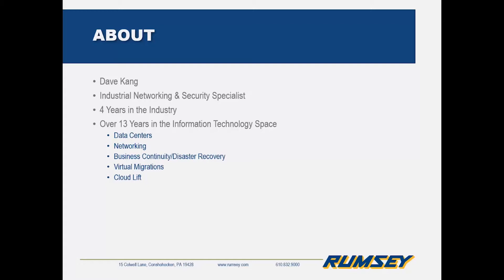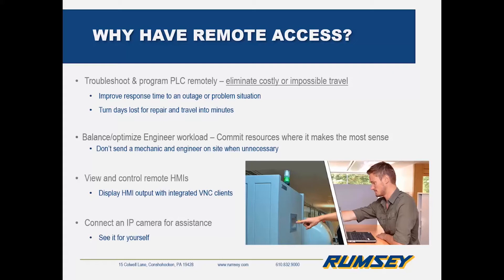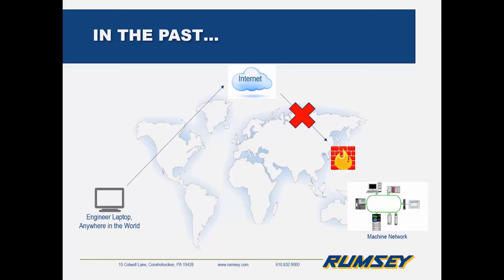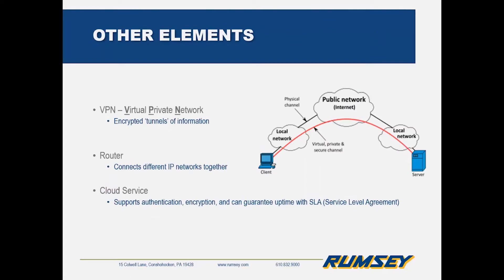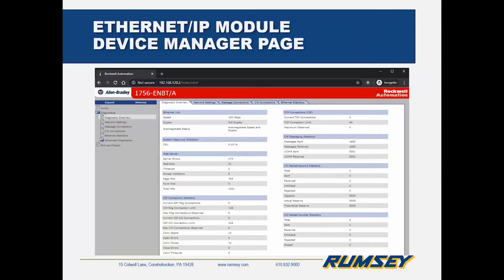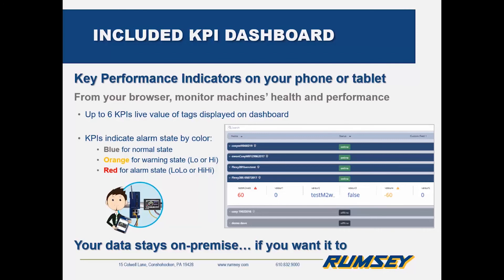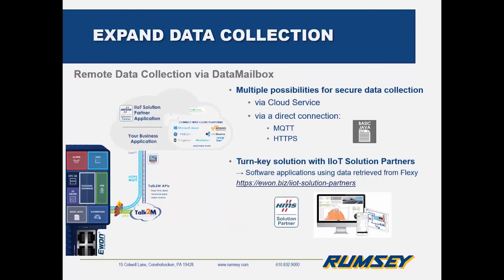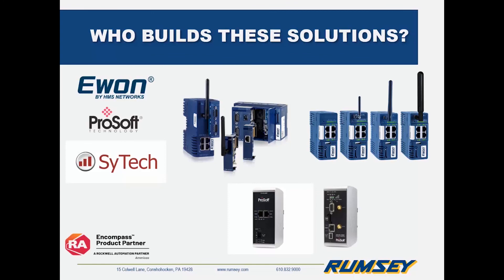Options for Implementing Easy, Simple, & Secure Remote Access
Traveling to a site to perform troubleshooting and maintenance tasks is not economical and in some cases not feasible. In this session our specialists cover a number of possibilities for how you can bring secure remote access to your machine - whether you are building it or it’s already in the field.